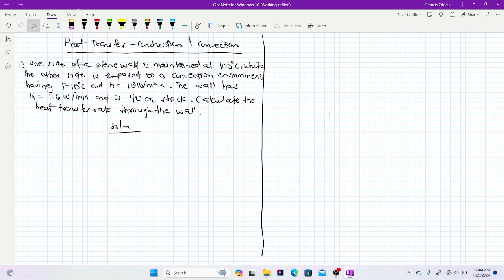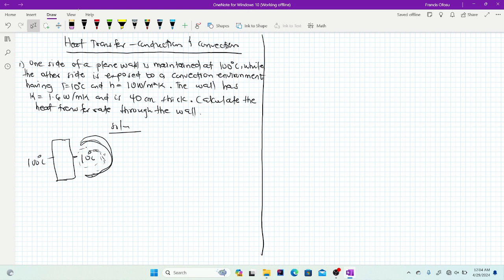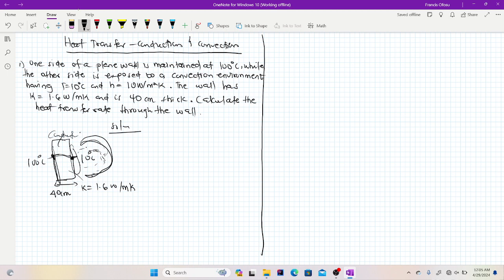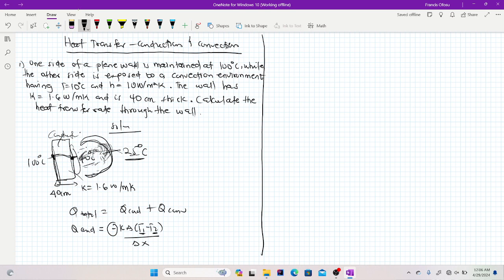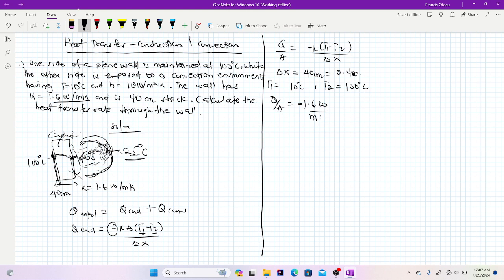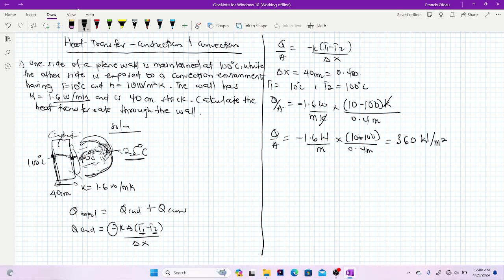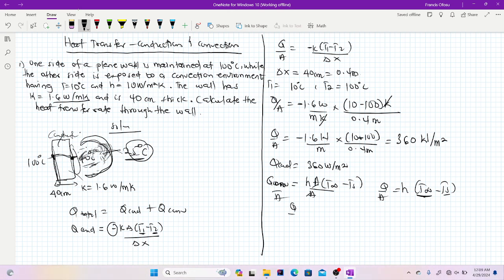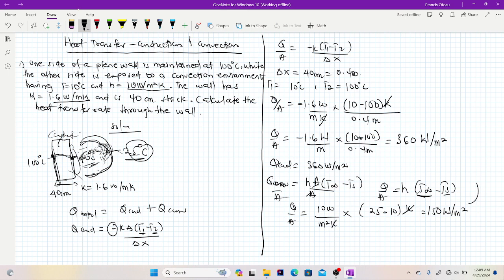Heat Transfer Problem by both Conduction and Convection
"Welcome to our captivating YouTube journey into the realms of heat transfer by convection and conduction! Prepare to embark on an illuminating exploration of the fundamental principles governing the movement of heat energy through fluids and solids. In this comprehensive presentation, we delve deep into the intricacies of both convection and conduction, shedding light on their underlying mechanisms, real-world applications, and significance in various fields.

Convection, the transfer of heat energy through the movement of fluids such as air or water, drives a myriad of phenomena that shape our environment, from the circulation of ocean currents to the formation of weather patterns. Through captivating visuals and clear explanations, we unravel the mysteries of convective heat transfer, exploring concepts such as buoyancy, fluid dynamics, and atmospheric circulation. Whether it's understanding the mechanisms behind wind patterns or the role of convection in climate science, this video equips you with a thorough understanding of this crucial process.

But our exploration doesn't stop there. We also delve into the world of conduction, the process by which heat energy is transferred through solids via molecular collisions. From the simple conduction of heat through a metal rod to the complex thermal management systems in electronic devices, conduction plays a vital role in numerous applications. Through detailed animations and insightful demonstrations, we illuminate the mechanisms of conduction, unraveling the physics behind thermal conductivity, temperature gradients, and material properties.

By combining our exploration of both convection and conduction, we provide you with a holistic understanding of heat transfer phenomena, bridging the gap between fluid mechanics and solid-state physics. Whether you're a student seeking to deepen your knowledge of thermodynamics, an engineer looking to optimize heat transfer processes, or a curious enthusiast eager to unravel the mysteries of nature, this video caters to your educational needs.

Join us on this captivating journey as we unravel the secrets of heat transfer by convection and conduction, exploring their profound impact on the world around us. Through engaging visuals, expert insights, and real-world examples, we invite you to embark on an enlightening voyage of discovery and exploration. By the end of this video, you'll not only have a deeper appreciation for the fundamental principles of heat transfer but also a newfound curiosity to explore the wonders of thermal physics further."